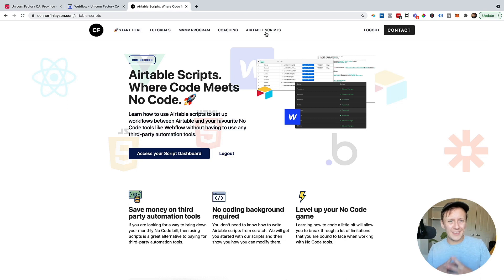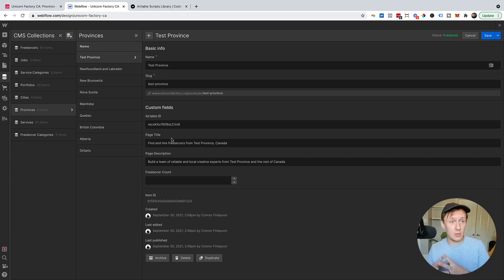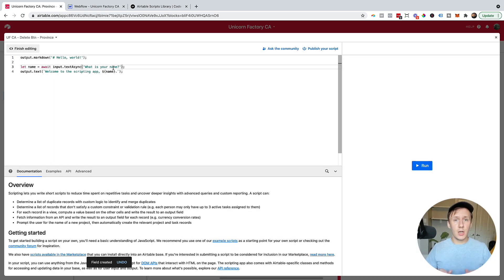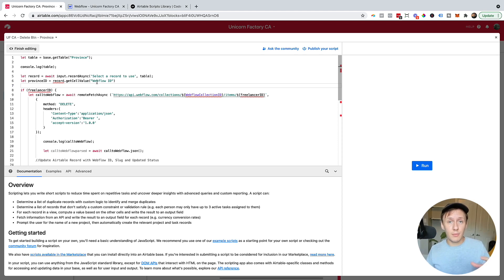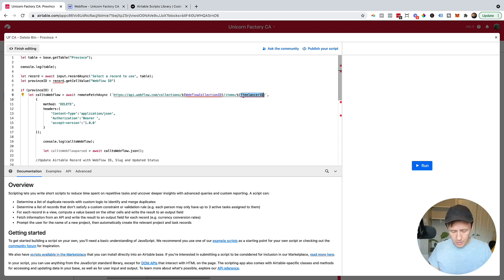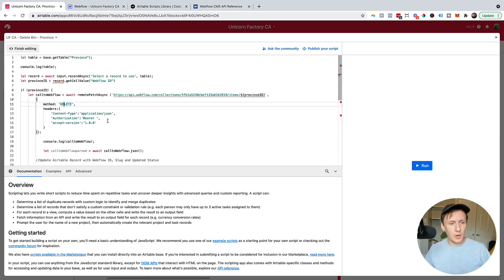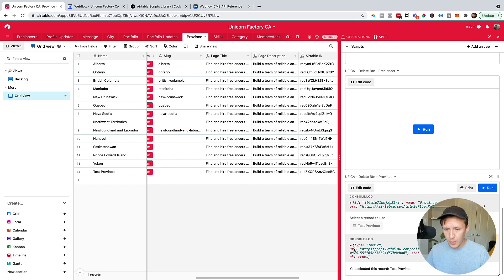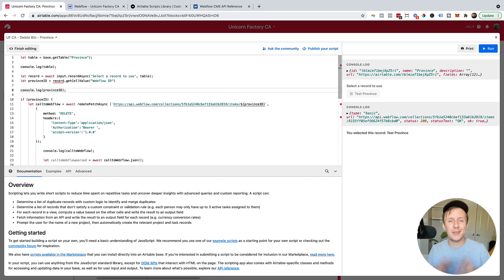How to delete Webflow Items with Airtable Scripts | Airtable to Webflow (Part 4)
In this series, I am going to show you how you can use Airtable to take full control of your Webflow CMS. I am going to teach you how to set up workflows that create, update and delete CMS items in Webflow without you ever having to login into Webflow.

Today I am going to show you how to create to delete CMS items using Airtable Scripts. Download the scripts down below and adjust for your own site.

TIMESTAMPS:
00:00 Intro
01:55 How to find the Airtable Script Library
04:13 Installing your script and button
05:07 Change the script
10:03 Test & Run
11:18 How to find out what is causing errors with console.log